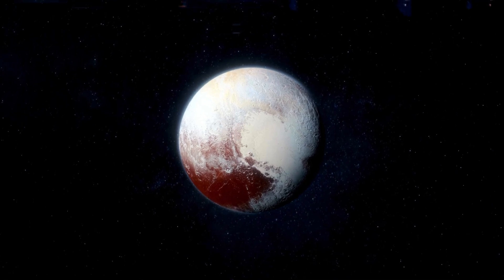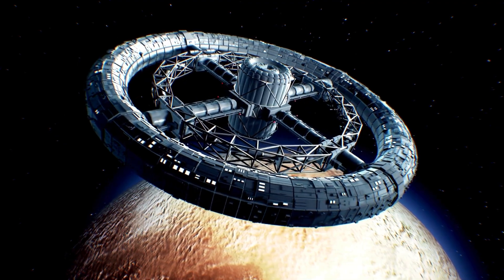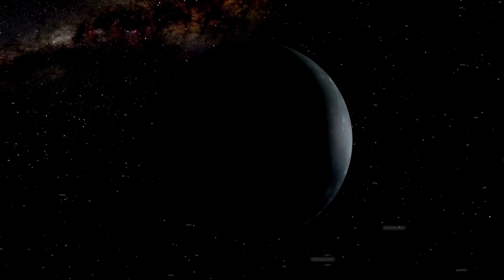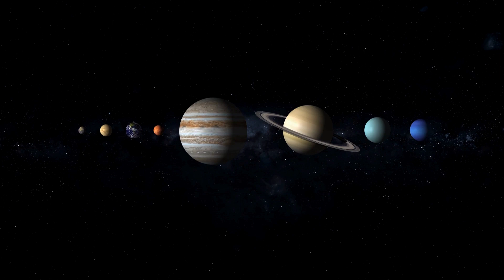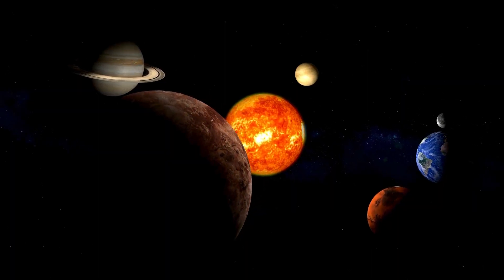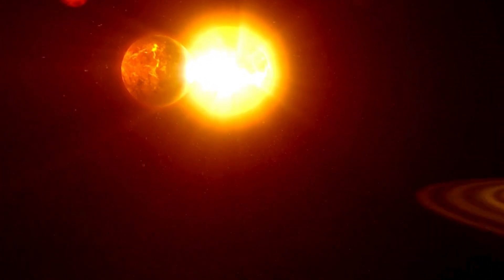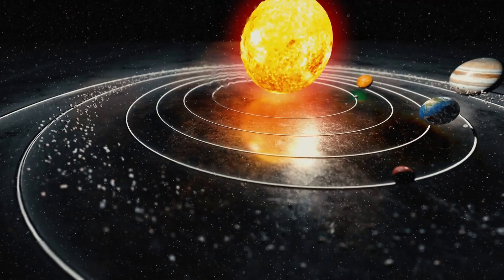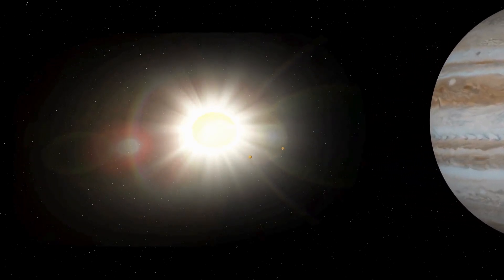Neil deGrasse Tyson: "Pluto JUST Collided With Neptune And Something Terrifying Is Happening!"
🌌 Brace yourselves for an astronomical shocker! Renowned astrophysicist Neil deGrasse Tyson reveals the spine-chilling aftermath of a monumental event: the collision of Pluto with Neptune! What cataclysmic consequences await our solar system? Tune in as we unravel the mysteries of this celestial collision and explore the repercussions on our cosmic neighborhood.

Prepare to be astounded as we delve into the cosmic drama unfolding